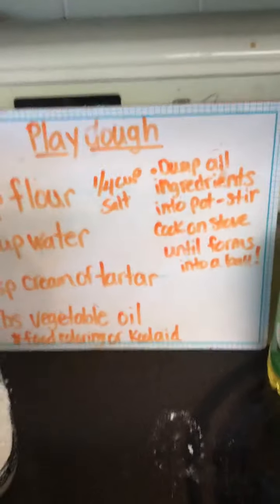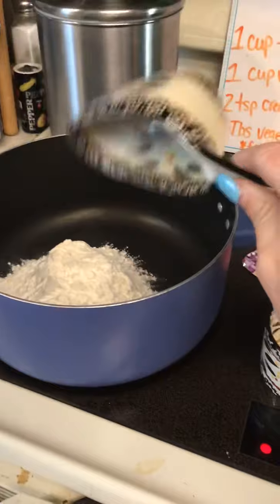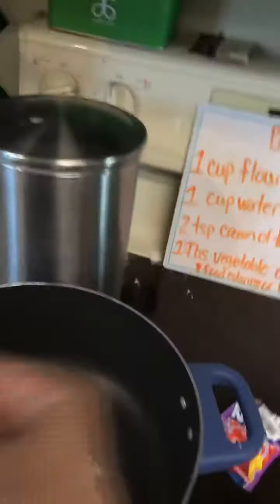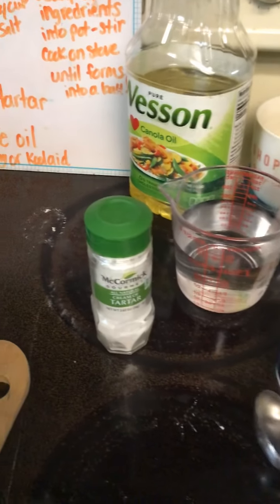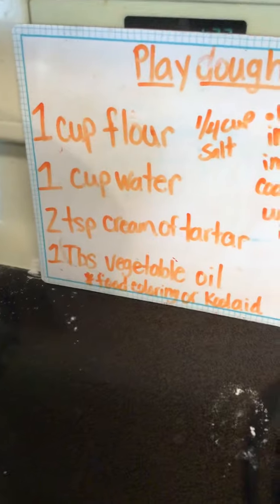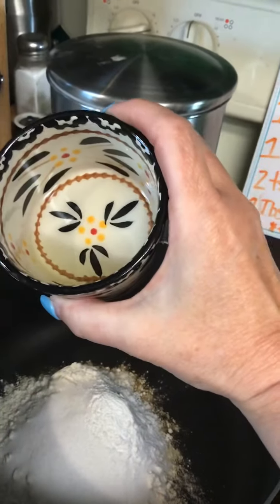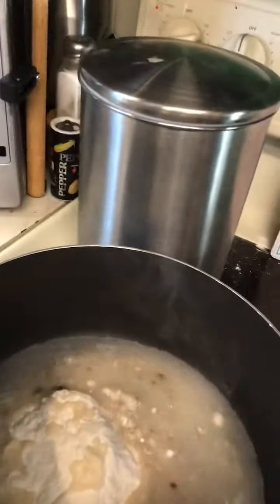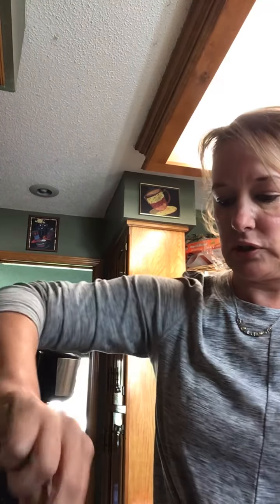April 9, 2020 how to make Ms.Kelly's famous playdough!!! Take 1!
Playdough!